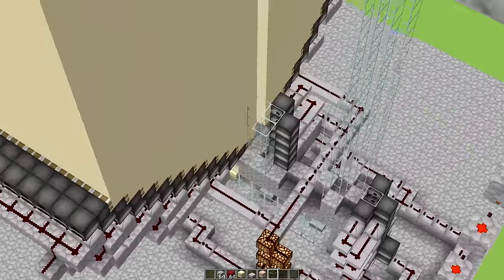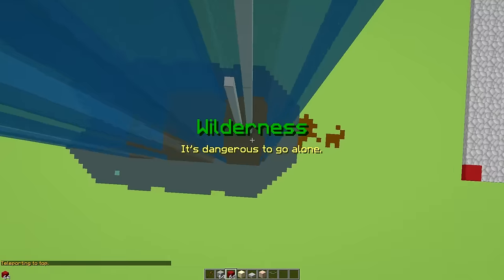Detailed Explanation of cannoning filters/grills/honeybee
IP: Minelink.net
More power = Less hammer ticks

VIDEOS

1.8 Optifine
1.8 Forge
1.8 Liteloader
1.8 LunatriusCore
1.8 bspkrsCore
1.8 Schematica
1.8 StatuseffectHUD
1.8 ArmorStatusHUD
1.8 Light updater
1.8 Voxel MiniMap (No radar)